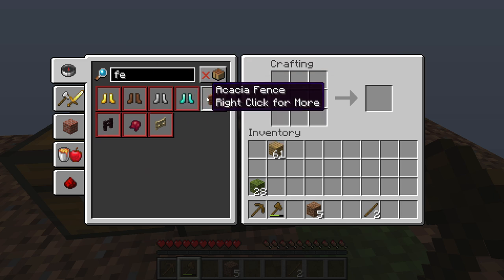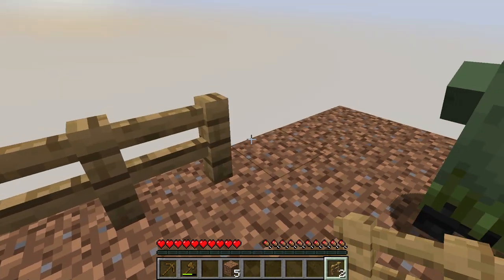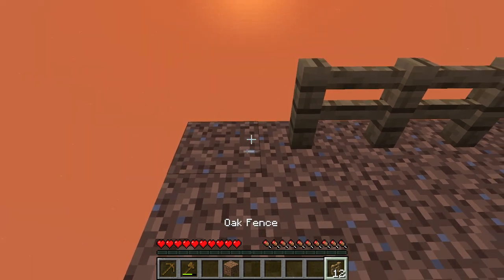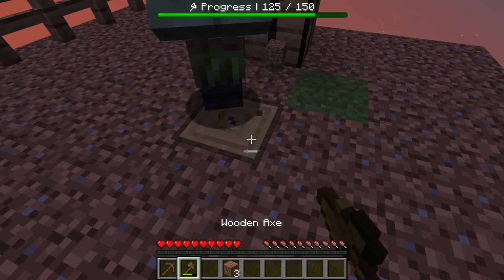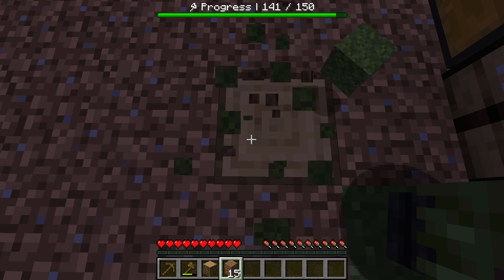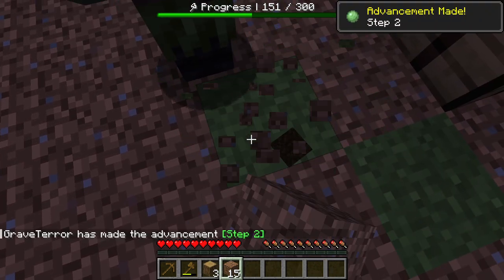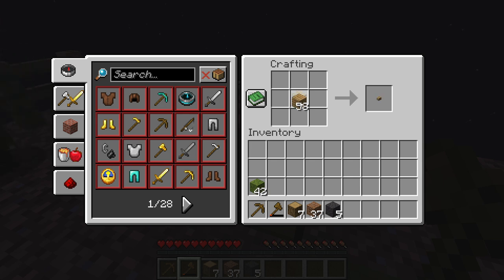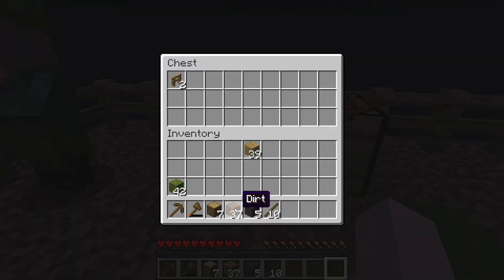Minecraft: One Block Mysterious Trader Arrives!